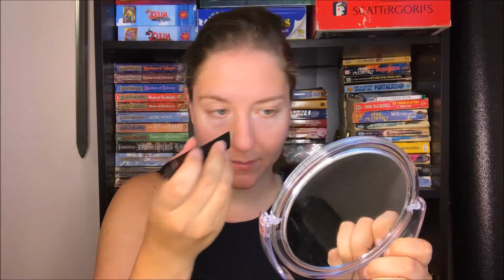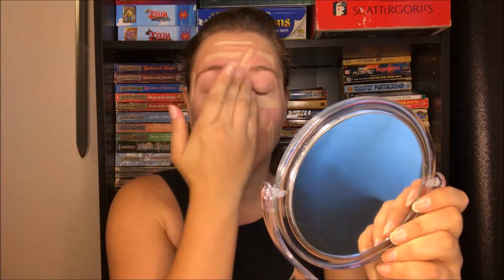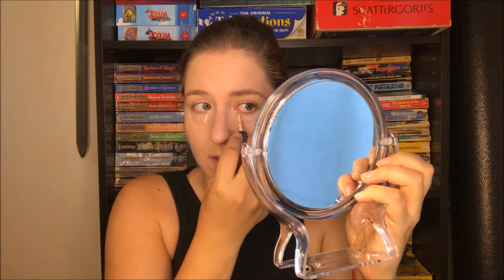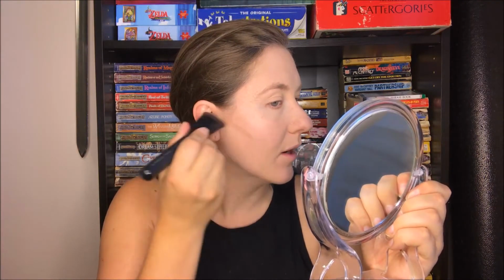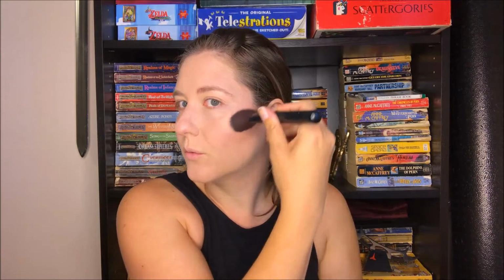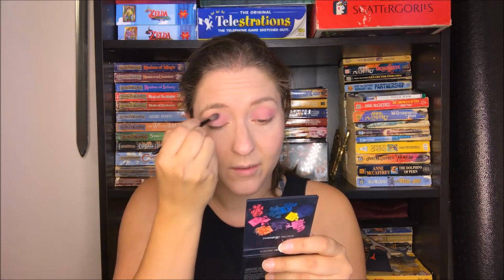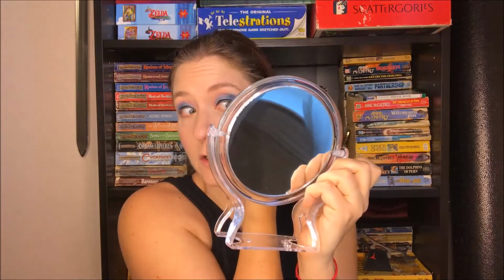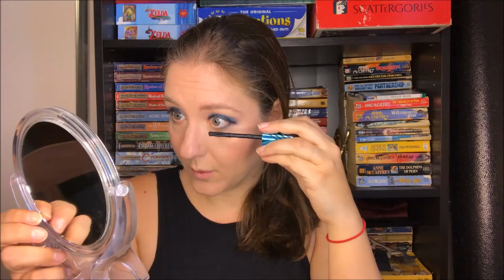Get Ready With Me: IMATS NY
Hi everyone!  Today's video is a Get Ready With Me, as I am headed off to IMATS NY!

Products Mentioned:
Hourglass Vanish Seamless Finish Foundation Stick (Shell)
Milani Baked Blush (Bella Bellini)
Becca Ocean Jewels Highlighter Palette (Citrine)
Fenty Beauty by Rihanna 2-1 Glitter Release Eyeliner (Alien Bae)
Kevin Aucoin The Contour Duo
Huda Beauty Electric Obsessions Eyeshadow Palette
Urban Decay Naked Skin Weightless Complete Coverage Concealer
Make Up For Ever Excessive Lash Mascara
Kat Von D Everlasting Liquid Lipstick (Woolf)
Kat Von D Everlasting Glimmerveil Liquid Lipstick (Starflyer)